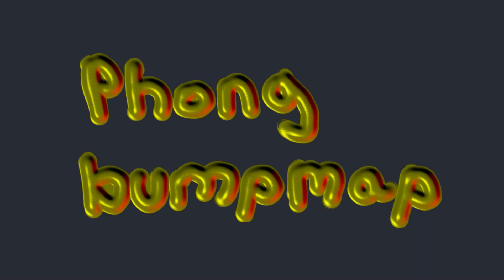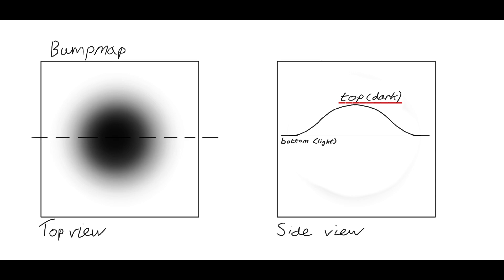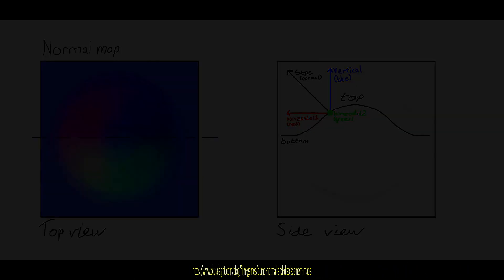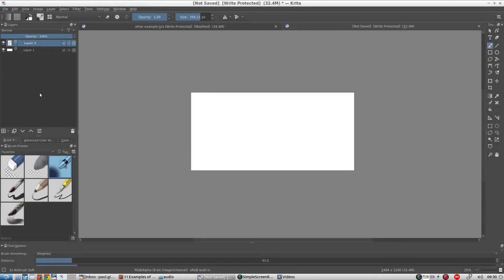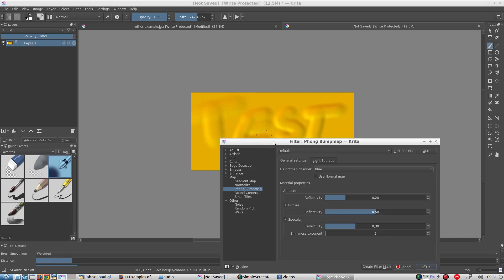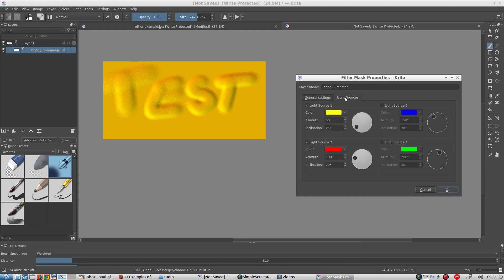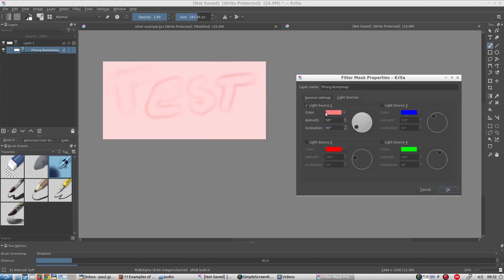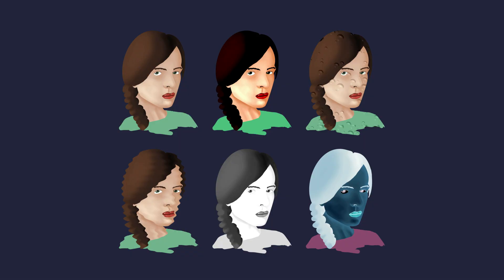Krita Filter - 3D effects with bumpmap filters (in under 4 minutes)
In this video we are going to demonstrate another cool filter
the phong bumpmap.

 - a bumpmap converts a typically grey scale image into a heightmap
 - the lightest area's correspond to the lowest parts
 - while the darkest areas correspong the the highest parts
 - when a light is shone upon it, the slope of the bumpmap catches light

You can check out the full course at:
Skillshare: